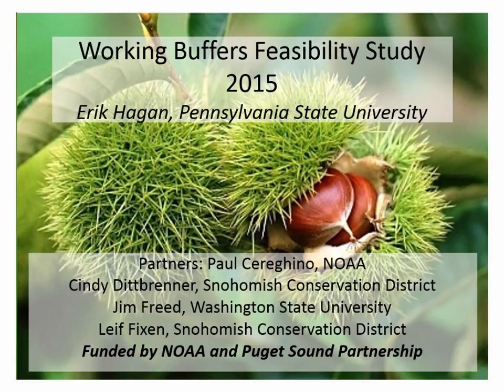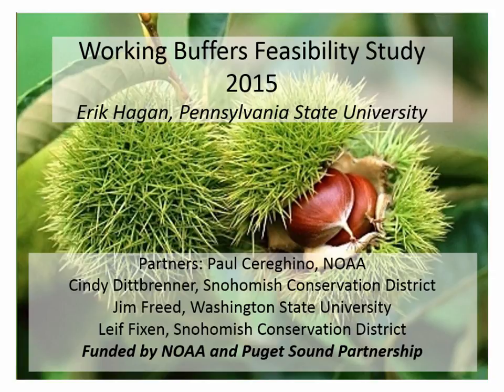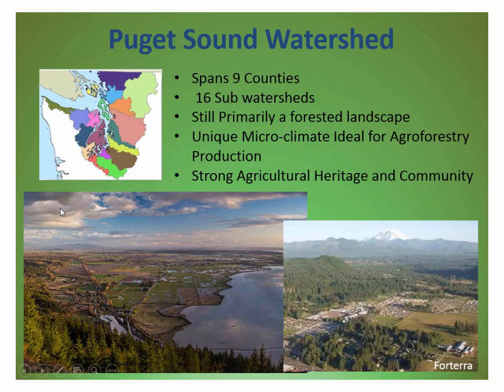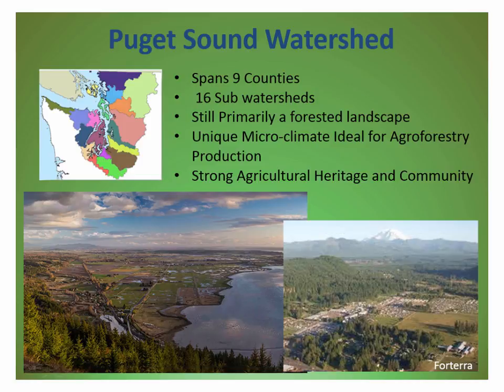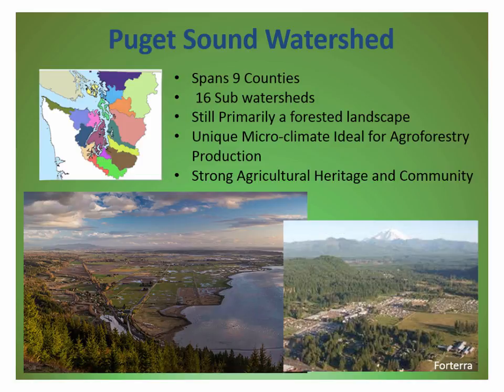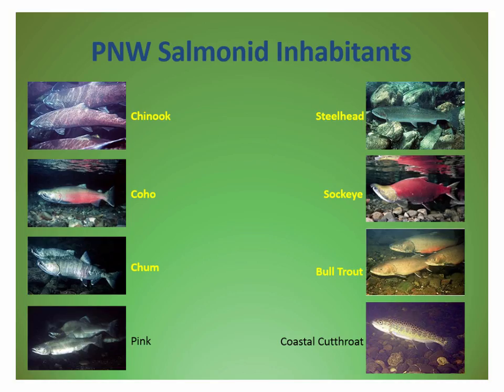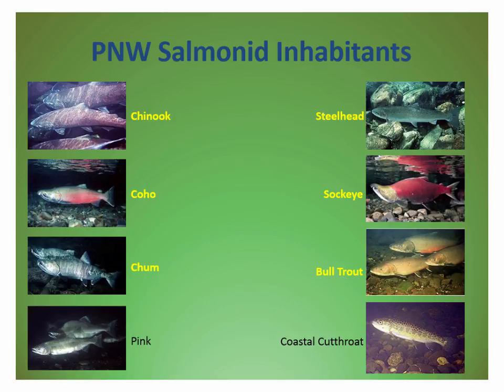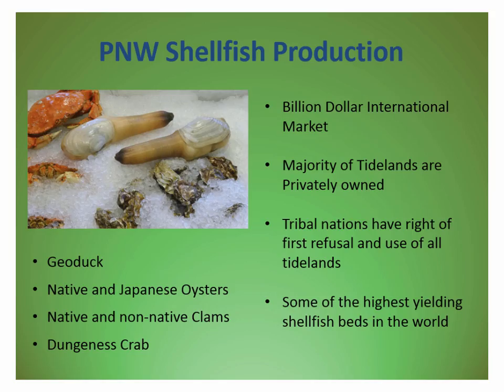2015 Agroforestry Conference